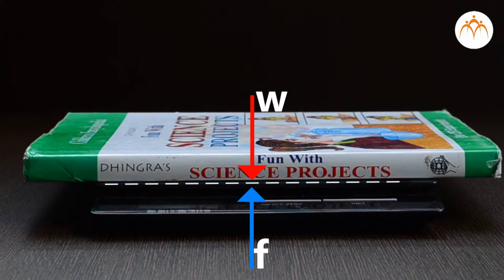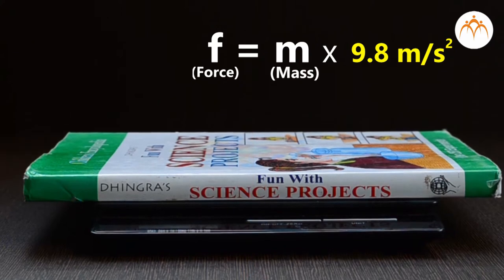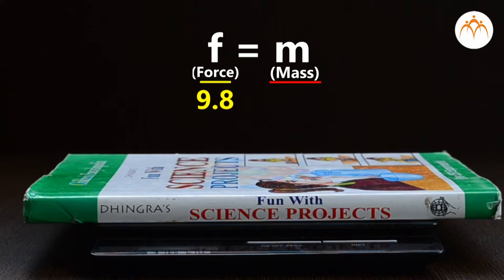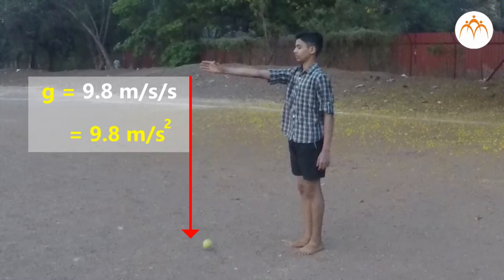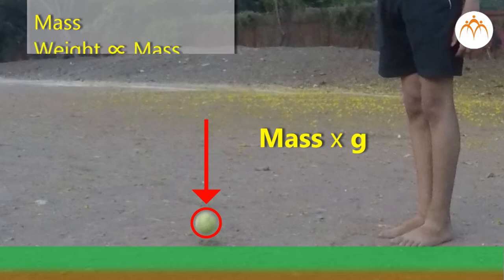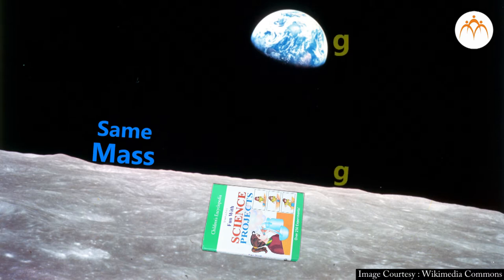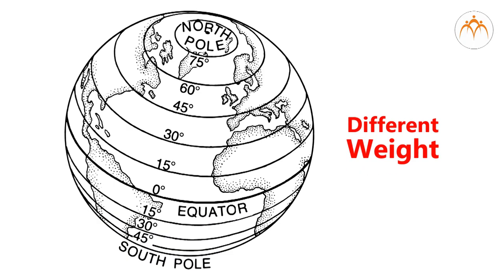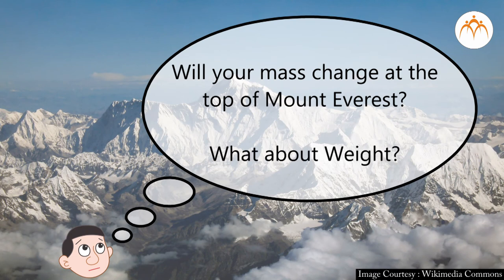Mass and Weight